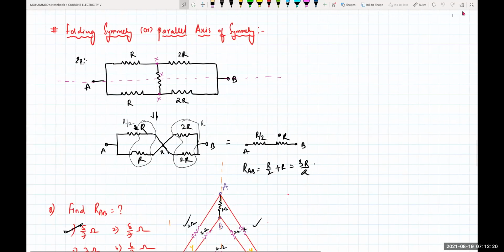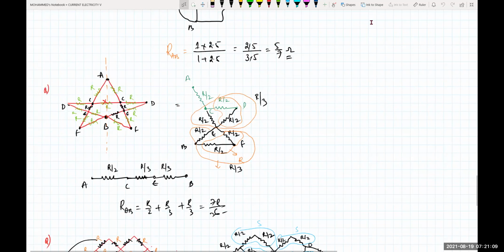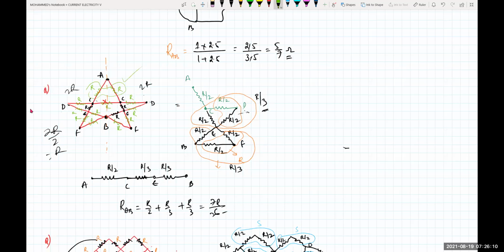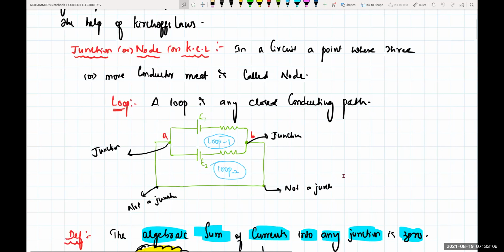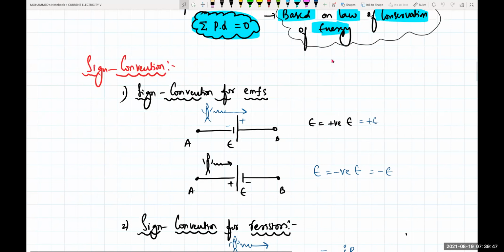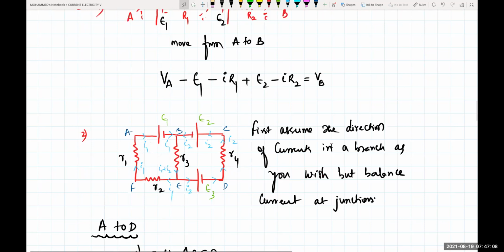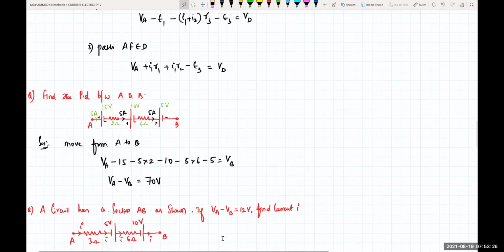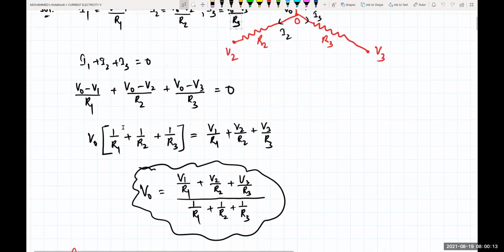CURRENT ELECTRICITY 10 { FOLDING SYMMETRY AND KIRCHHOFFS LAWS INTRODUCTION}